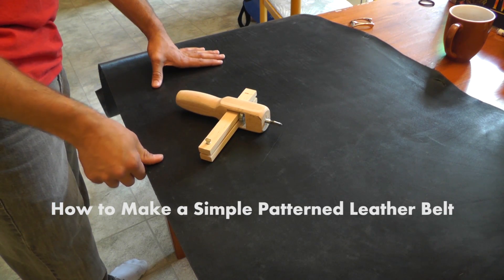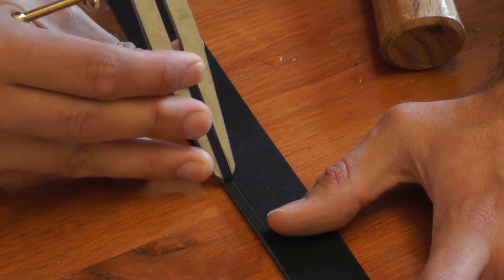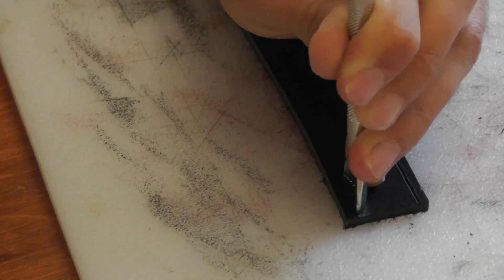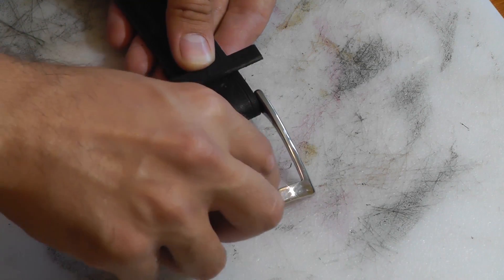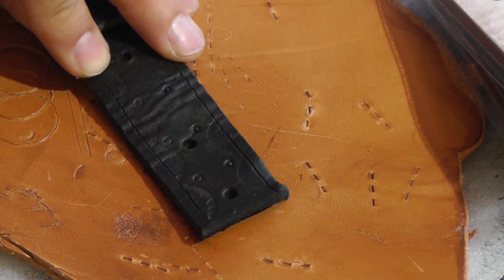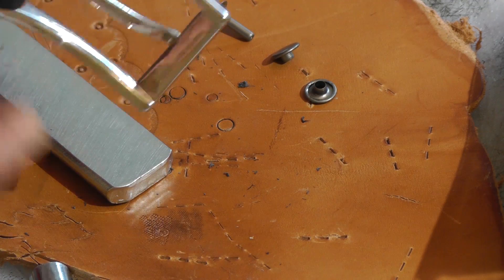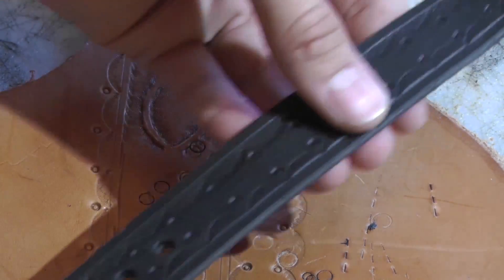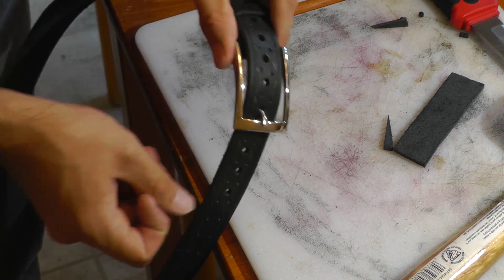How to make a simple patterned leather belt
How I made a simple patterned belt for my friend. Cut the leather, pattern it, install the buckle, punch holes, and cut! Everything done by hand.

I am still learning the art of leather working. I understand I am not the best out there. My how-to videos capture my leather-working learning curve. Today's project: handmade belt for a friend. This project followed my leather glasses case. Hope you enjoy!